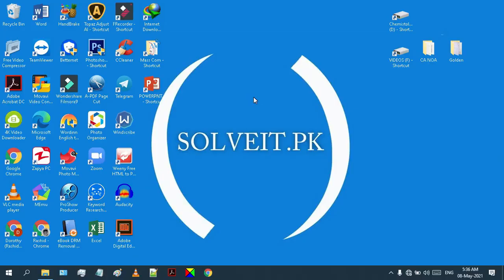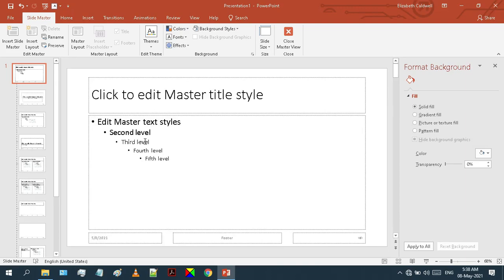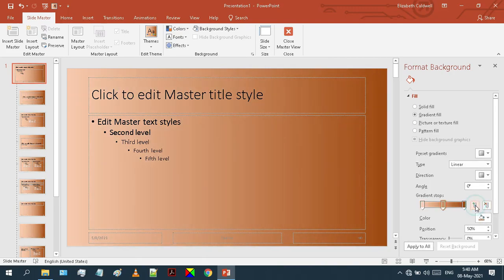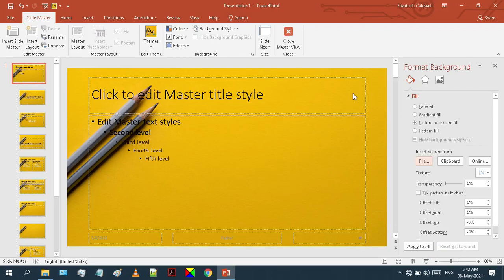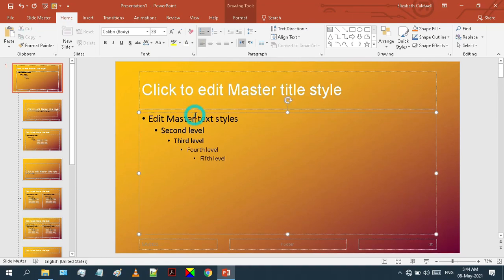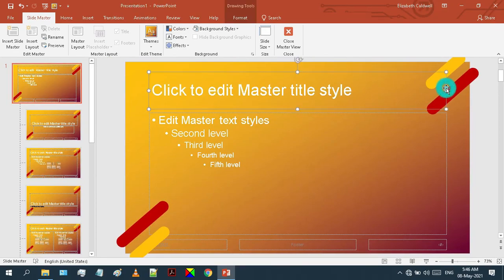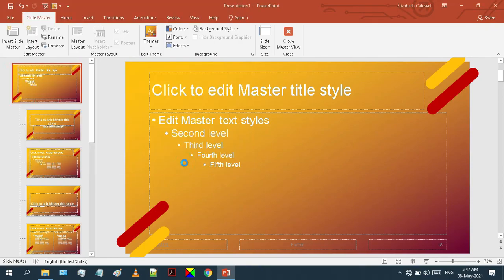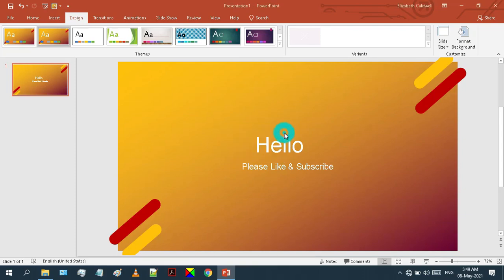CUSTOM PowerPoint Template in Slide Master| How to make your own slide background in PPT?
Learn how to create costume PowerPoint TEMPLATE (Background), in PowerPoint provides extremely useful resources called templates that automatically construct the foundation and framework of your presentation.

INSIDE VIDEO
00:00​ Getting started
00:07 Introduction
00:32​ Opening Master Views
01:12​ Changing Slide Size of our custom theme
01:40​ Adding your own slide background in the template
06:37​ Choosing custom font style for your design
07:48​ Adding shapes to PPT Background (more customization)
10:34​ Saving your Template
12:47​ Final Look

Open Your PowerPoint and add a blank presentation. After adding a blank theme, go to the view tab. Under the view tab, you will find a section, called, master views. From master views, select, slide master.

Slide master view will open and a blank theme will be shown, as you can see on the screen. This first slide is the master slide. Any change made to this slide will be automatically applied to all the other slides below it. Now, we will start customizing this template. First, we will customize its size.

From this slide size section, you can choose either, standard slide size, or the widescreen, or you can set a costume size of your slide according to your requirements from here. But I'm gonna go for the widescreen.

Now, we are done with the slide size. Next, we will change the slide background. To change the background, just, right-click in this empty area, and select the format background from the options. Here you can see, we have multiple options to change the background.

Let's go through each one for an overview. The first option is the solid fill. You can fill your slide background with any solid color from this color bucket right here. Select any color that you want.

Here, You can also adjust the transparency level of the selected color on your slide.

Now, let's move on to the next option, gradient fill. Here are some presets included in this option. You can choose any of these if you like them. Here, you can select the strokes and angles that you would like to have on your slide background. Here you can set the direction of the gradient.

You can also change it manually by setting its angle in your desired direction. From this gradient stops, you can change the color of the gradient.